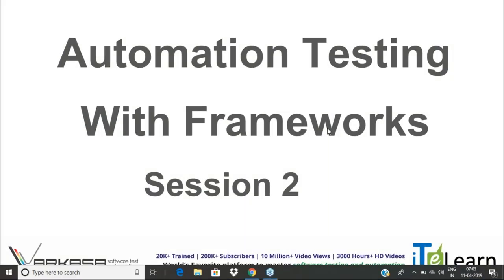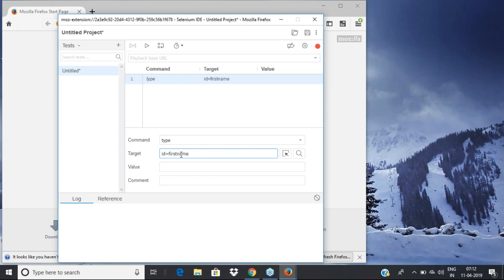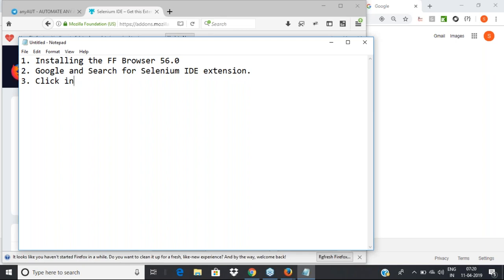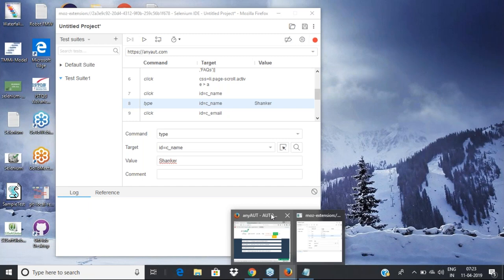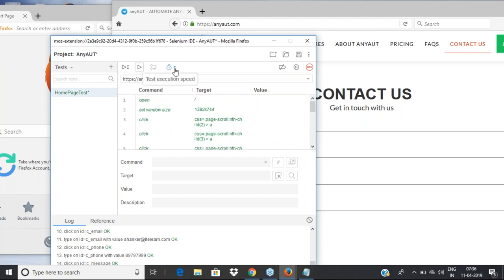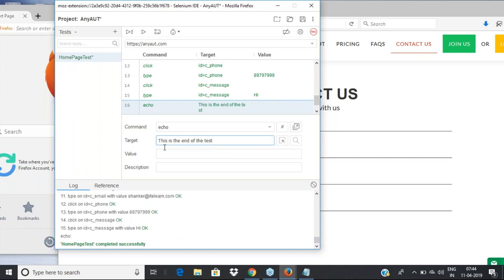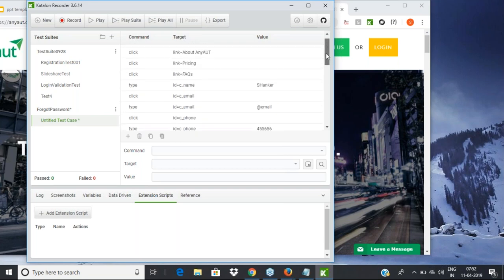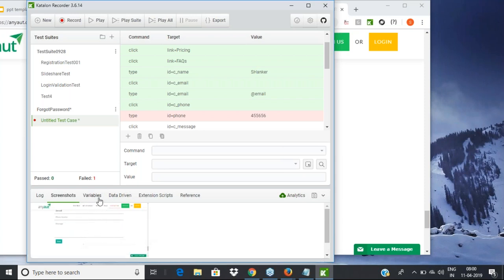Automation Frameworks with Selenium WebDriver and Java Day-02 Demo session - April 2019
- All about Software Test Automation Frameworks.
- Executing an Automation Test Runs using Selenium Engine.
- Understanding Extent Reports for Defects and Run Dashboards.
- Test Project for practice in a team environment.
- Certification: LIVE project + Certification Test on AACT (AnyAUT
  Certified Tester)